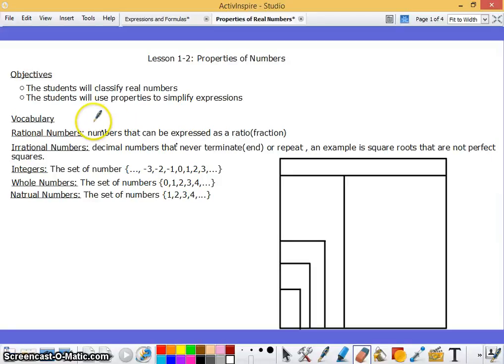Lesson 1 3 Solving Equations